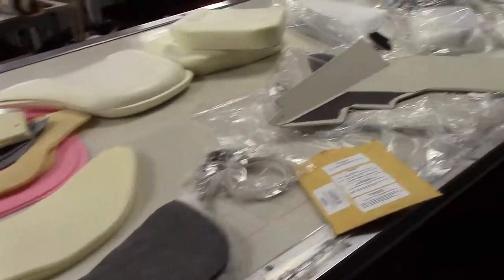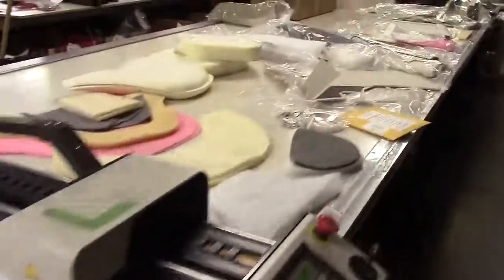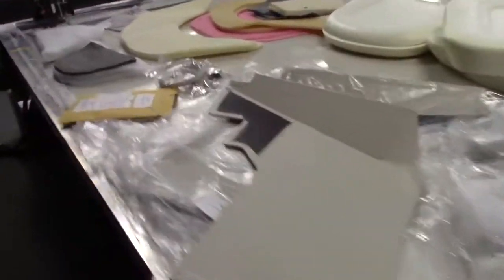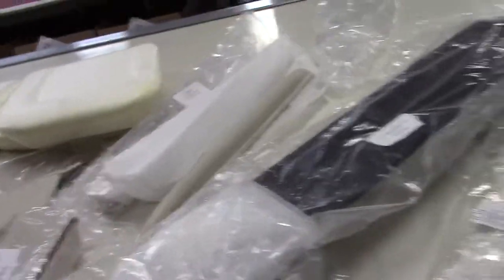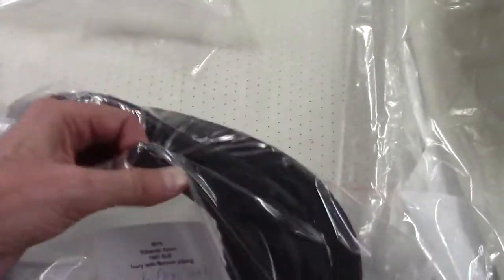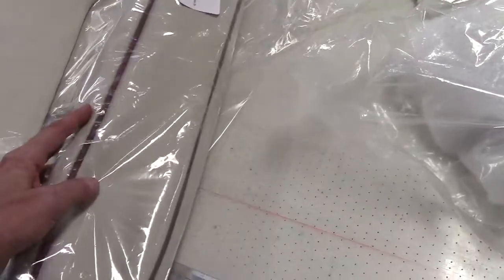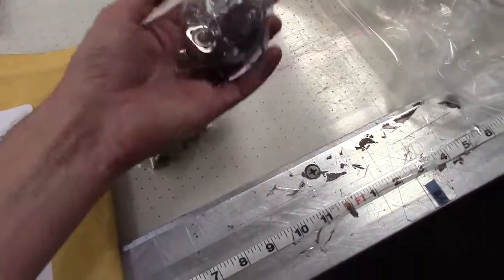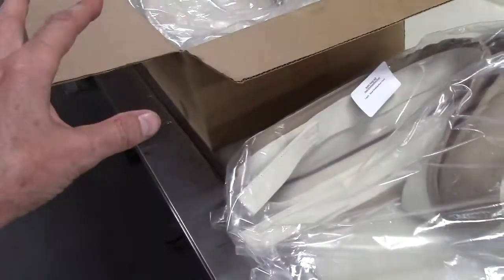Austin Healey Interior Package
Our Austin Healey interiors have featured in more show winning Healey’s than any other supplier.

We use only OE style factory material directly imported from the UK such as high quality, correct top grain leather and OE Karvel carpets.

CAD cut for a perfect fit and unrivaled workmanship.